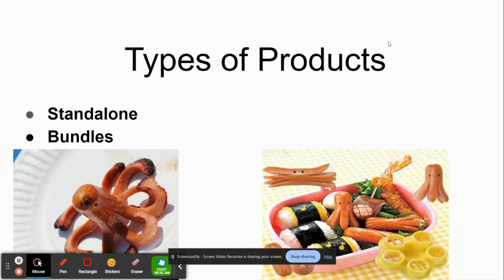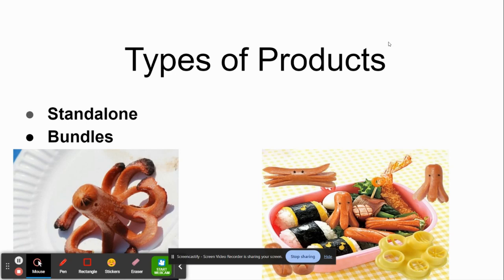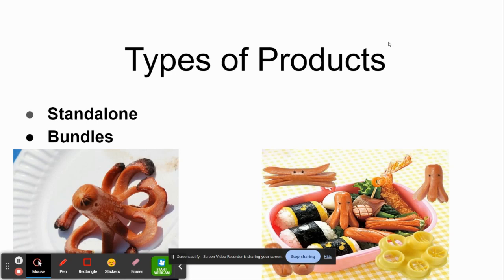Salesforce CPQ Lesson #3 Bundles vs Standalone Products